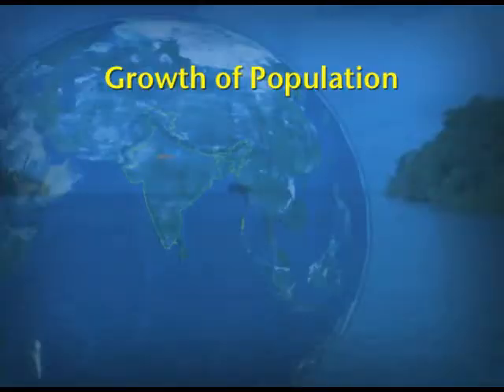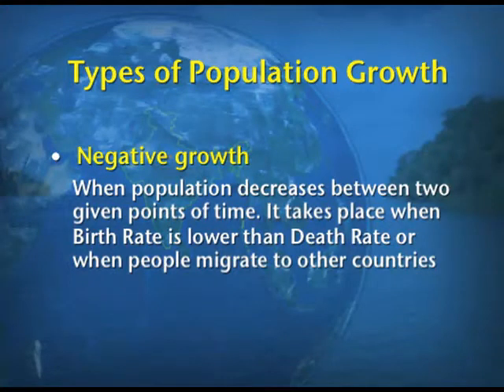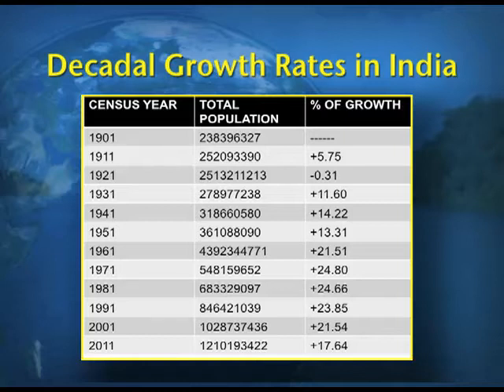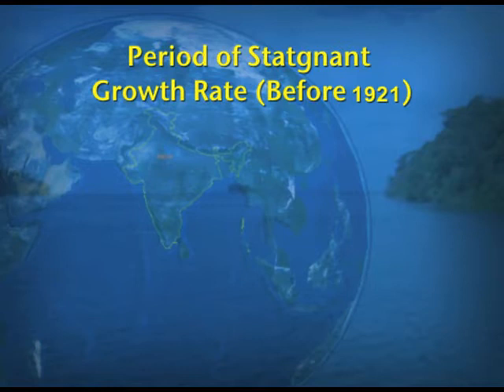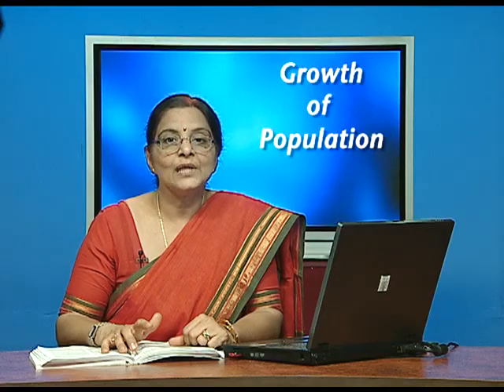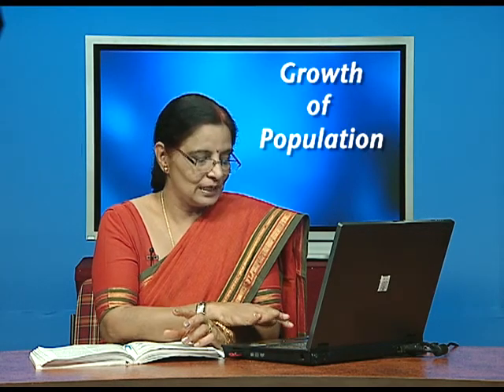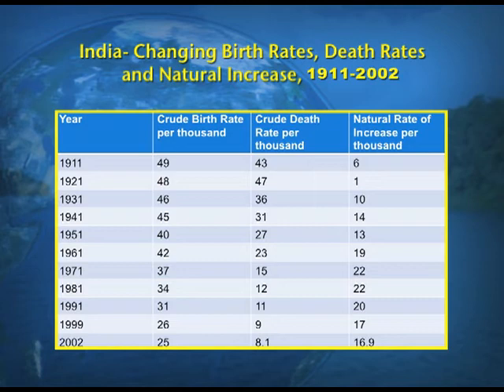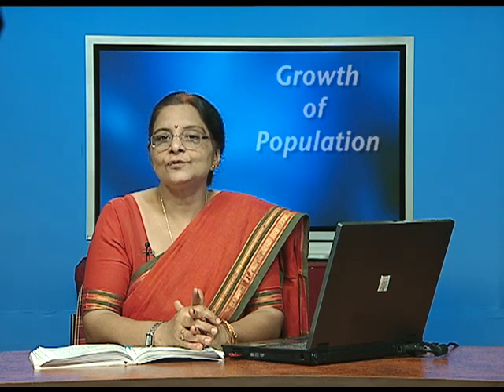Population Composition : Rural – Urban, Linguistic And Religious Composition – Part 3